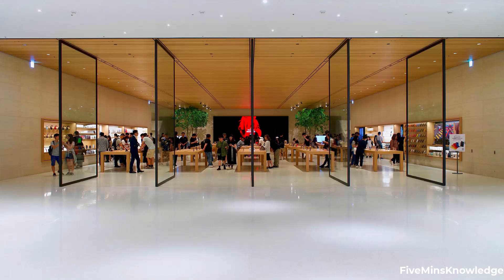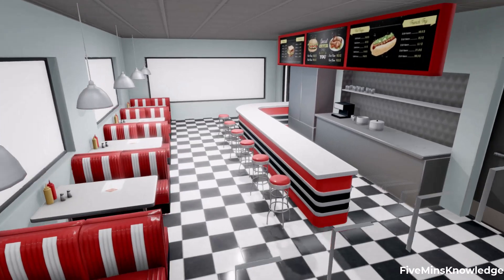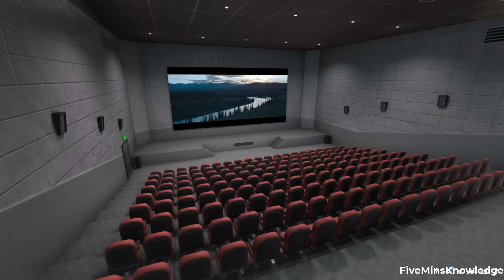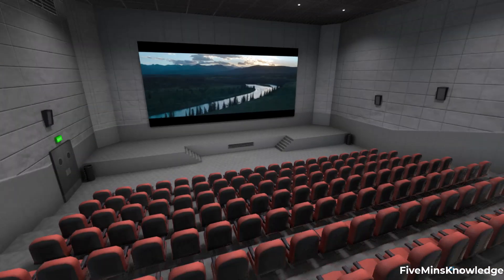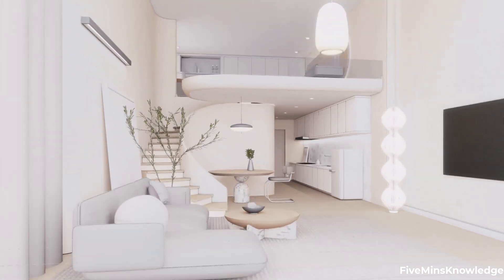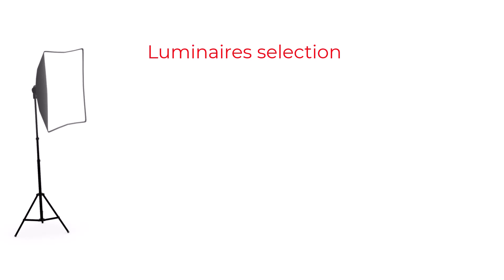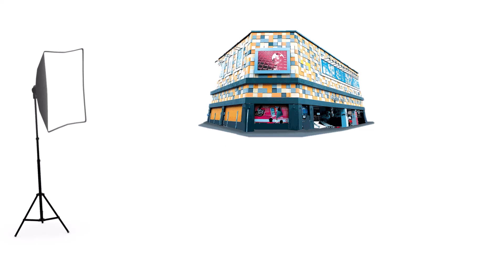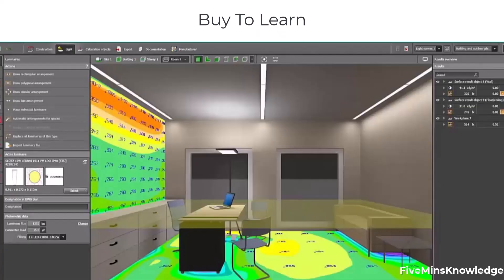Learn How to Become a Professional Lighting Design Engineer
In this video, We'll cover everything from the basics of the lighting design process to more advanced topics like office lighting design and hospital or shopping mall lighting design system.
If you're interested in becoming a lighting designer, then this video is the perfect introduction! We'll cover everything from lighting design basics like CRI(Color Rendering Index), Polar Curve, Color temperature, Lumens, Lux & to more advanced topics like  DialuxEvo software & AutoCAD.

We have coverd topics like
1. Luminaires selection
2. Fixture Selection
3.Lumens & Lux Calculation
4. Light Diffuser
5. CRI
6. Light polar Curve
7. Color temperature
8. Use of DialuxEvo software
9. AutoCAD electrical

By the end of this video, you'll have the skills you need to become a successful lighting designer! This video is perfect for anyone who wants to learn about lighting design from the ground up.